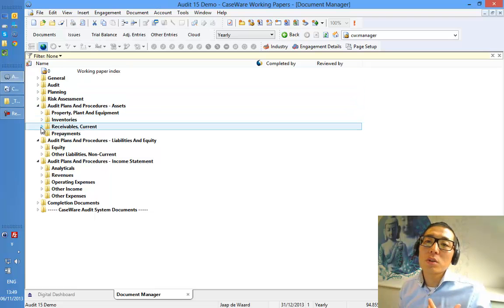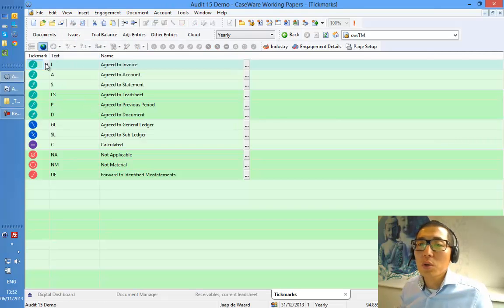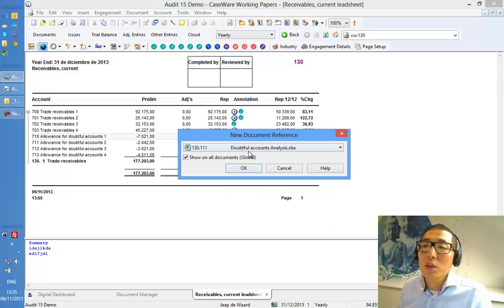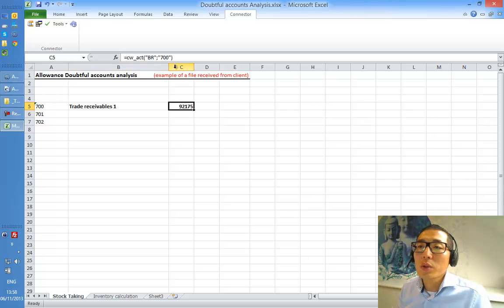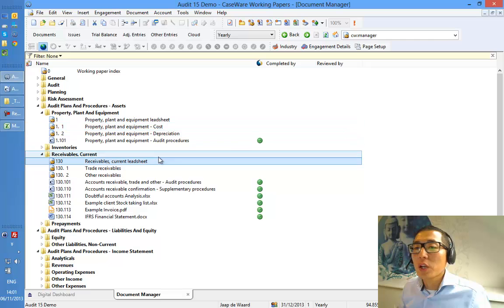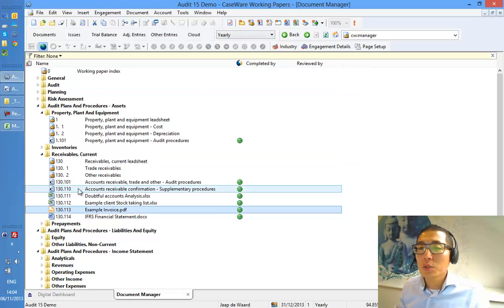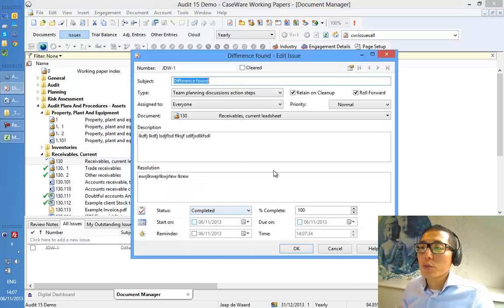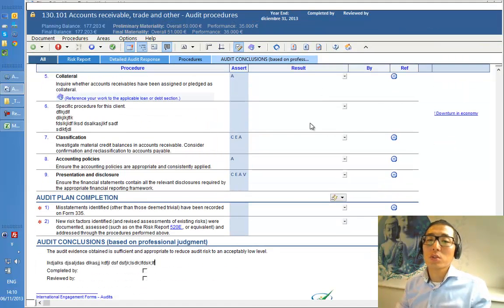Audit 15.00: Risk Response - Perform Procedures/Supporting Documents/Connector-Leadsheets [9 of 10]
Audit 15.00: Risk Response - Perform Procedures - Supporting Documents - Connector Leadsheets